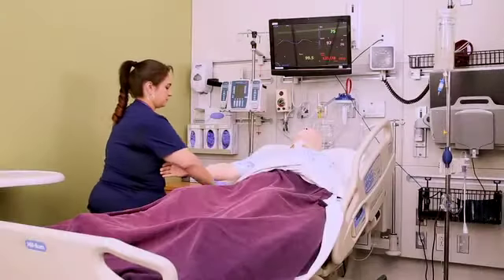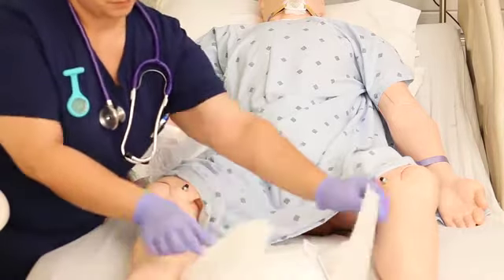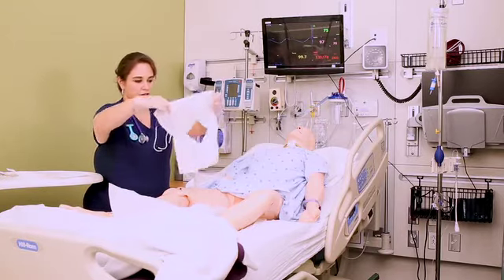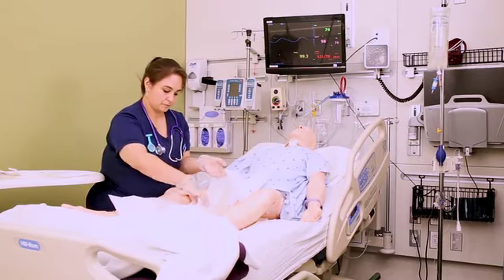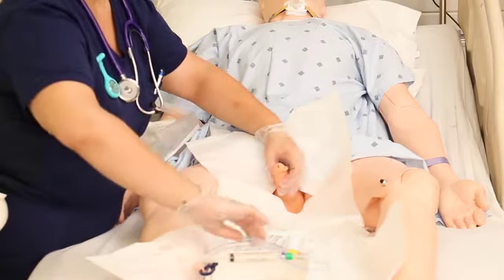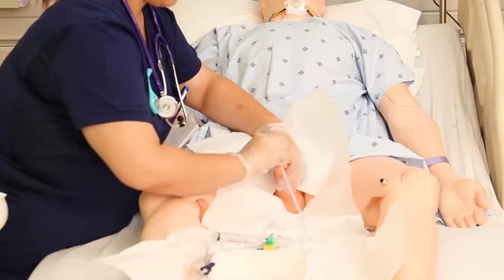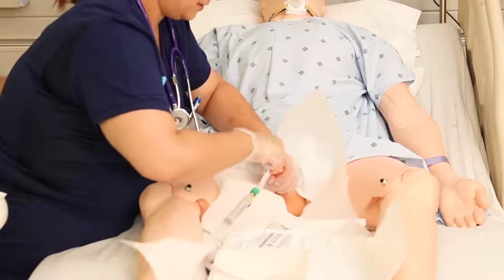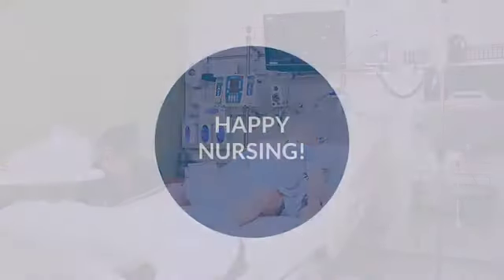03.02 Inserting a Foley Urinary Catheter Male